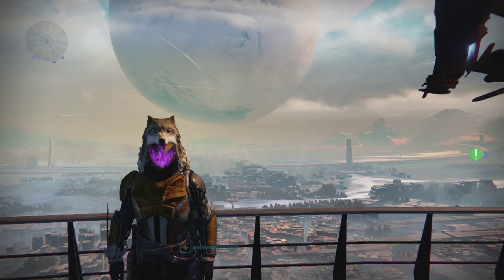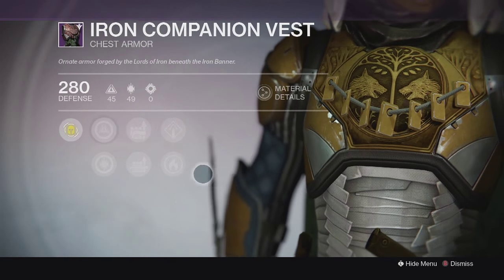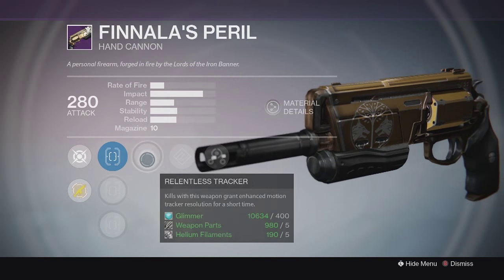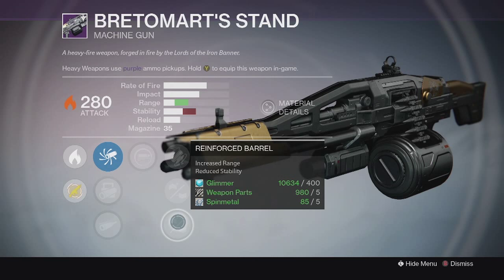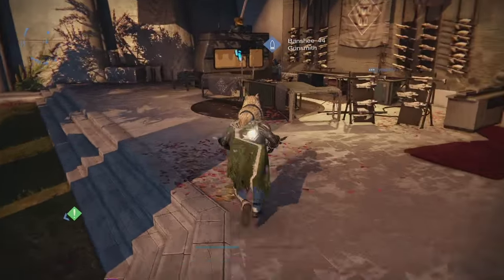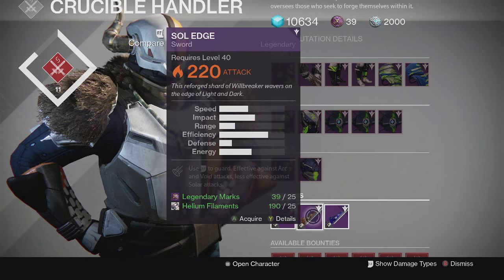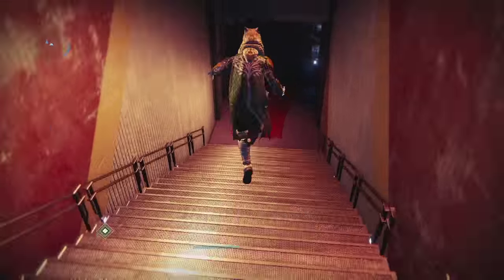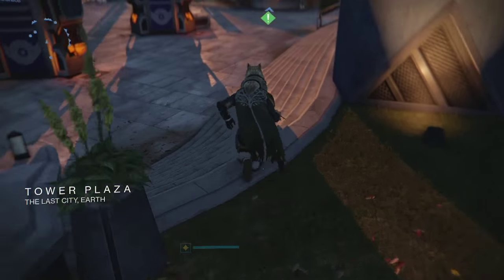Destiny Taken King - Iron Banner Returns w/Clash! NEW Emotes & Sparrow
The November Update came out with new changes and the return of Iron Banner! Check out some of the changes in the patch notes